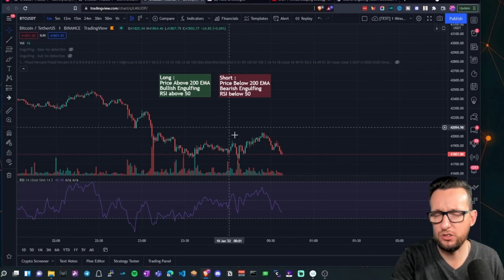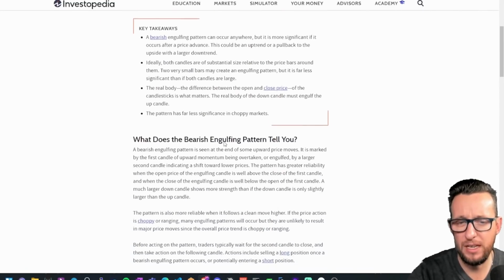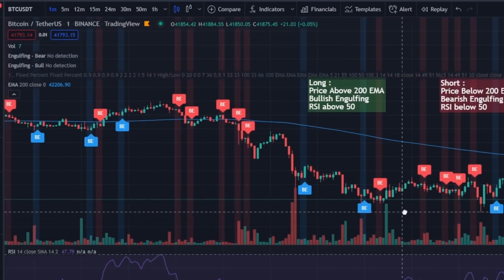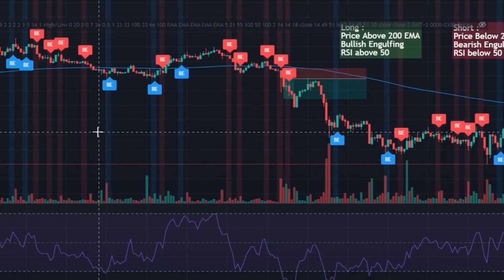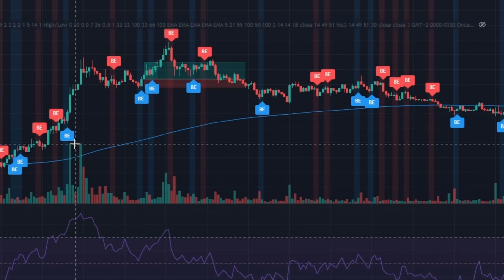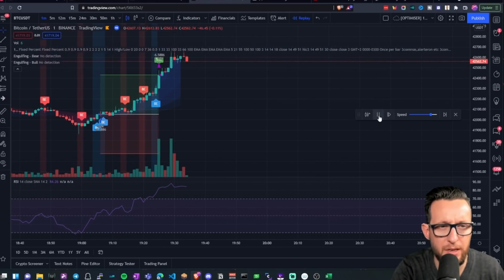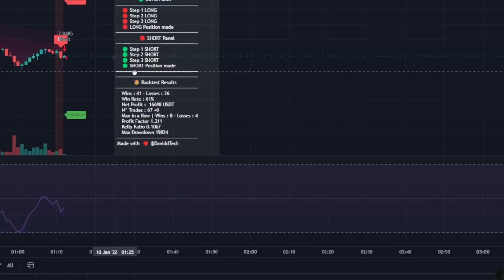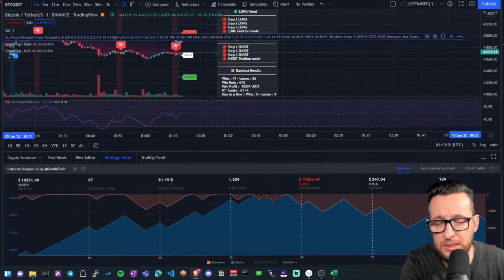Easy 1 Minute Scalping Trading Strategy | Simple But Profitable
This simple scalping strategy can be used by anyone from beginner to advanced in order find small reversals in the market we are going to look for Bullish or Bearish Engulfing Candles

A bullish or bearish engulfing candle is one of the most common patterns to trade. It is formed after a price pullback in an overall trend. The purpose of this pattern is to get you into the next wave of that trend, which can last for years or fail in a matter of days. There is no clear exit, so you should always take a month's break from trading after catching two or more engulfing candles.

When trading a bearish engulfing candle, it is essential to recognize the trend as bullish or bearish. It is also important to determine the direction of the dominant trend. The engulfing candle should form a higher high than the previous low. The engulfing candle should be large enough to be considered an imminent reversal. The goal is to trade in the direction of the dominant trend and exit your position when the trend turns.

Timestamps:
00:00 Intro (very important)
02:05 The Winning Trading Strategy
07:00 The Coded Trading Strategy
19:00 Let's Test 100 times
10:00  1 minute scalping Trading My Thoughts
10:30 Conclusion

Tradepro
Trading Strategies
Trader's Landing Trading Strategies
75% Accuracy
live trading
online trading
Crypto Signals
This video was inspired by  @WrzzerTV